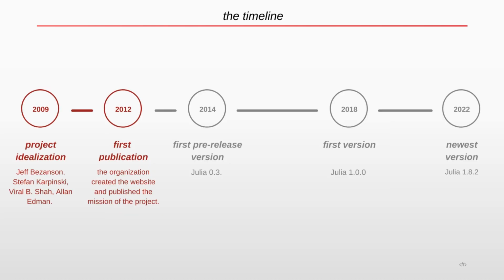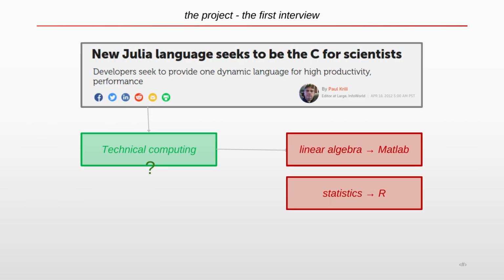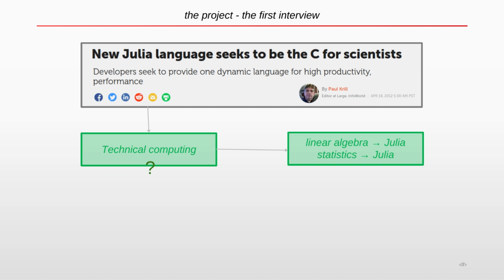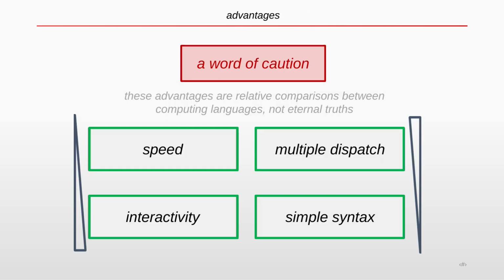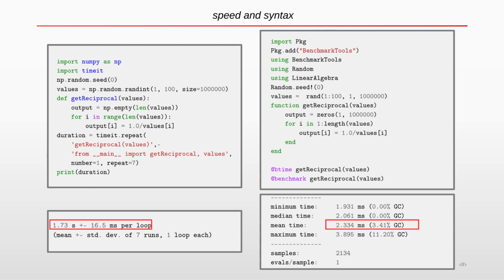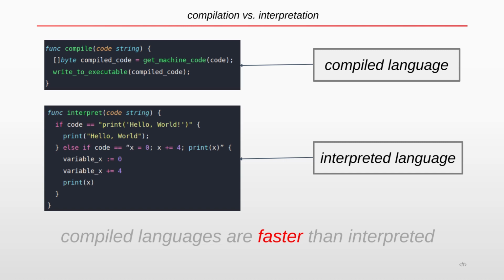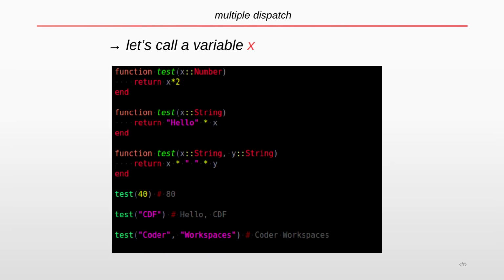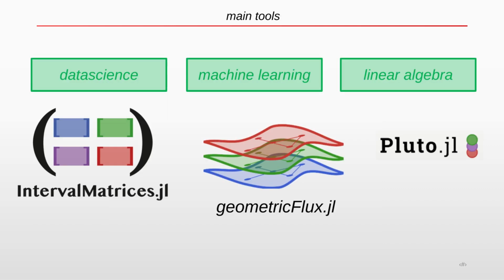Welcome, Julia users!